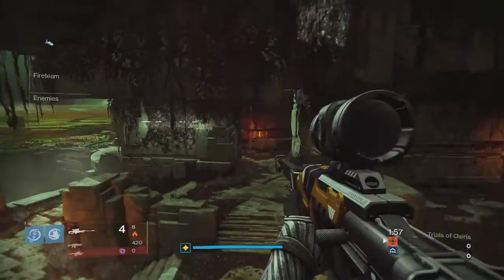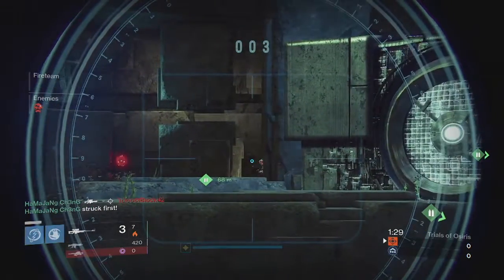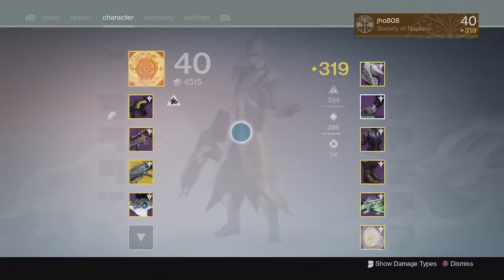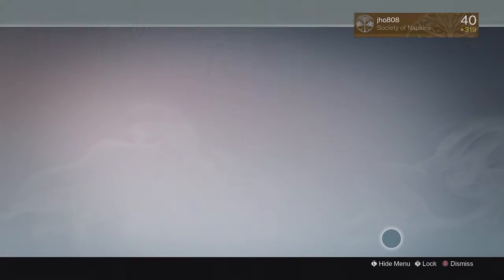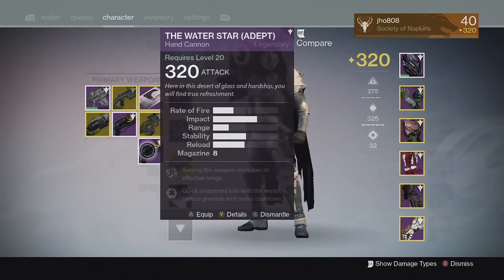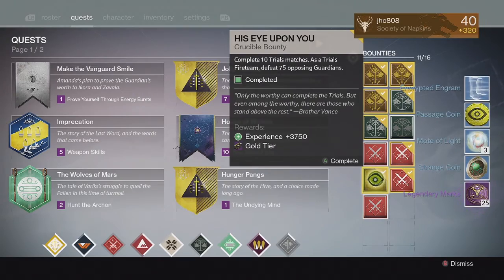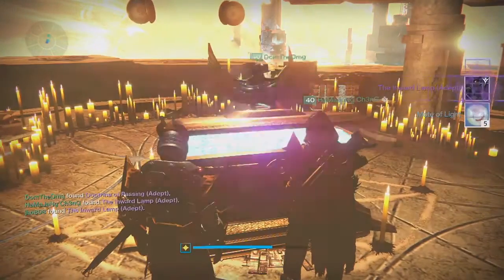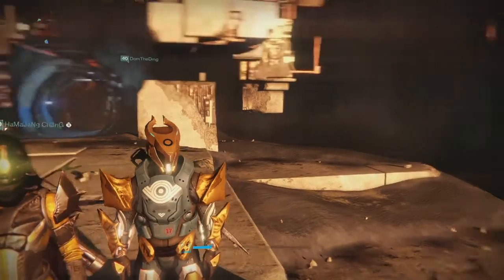Destiny - Trials Flawless Lighthouse Loot x3 Week 14 Pantheon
Here are my loot rewards from Trials of Osiris for Year 2 Week 14 on Pantheon. You are able to get some pretty good 310+ Adept Primaries and new Exotics from this.